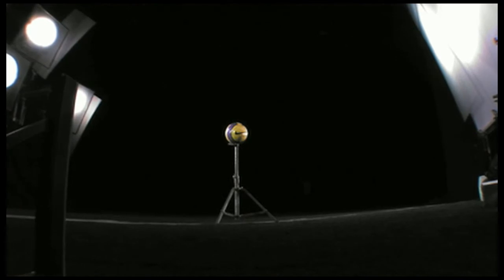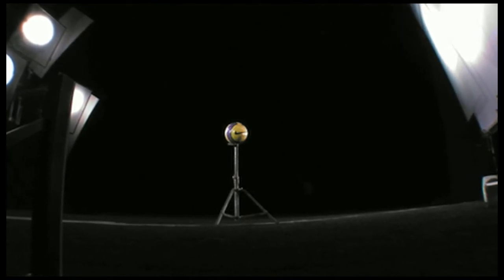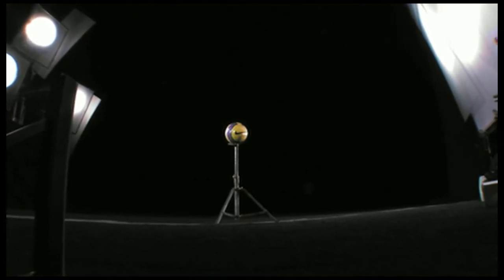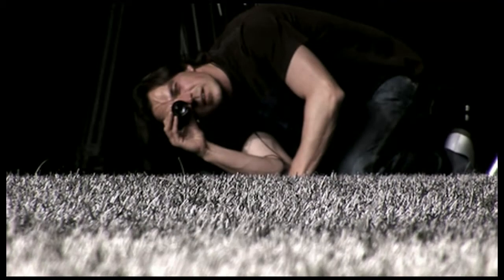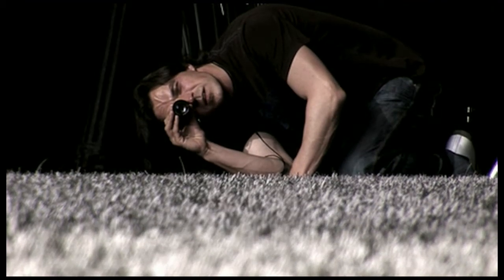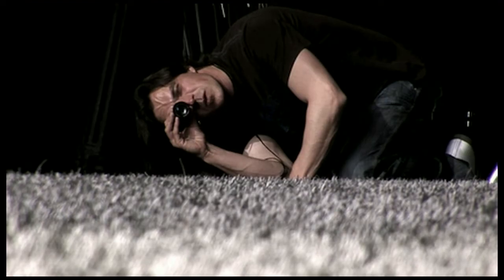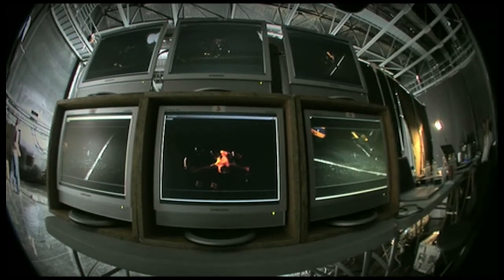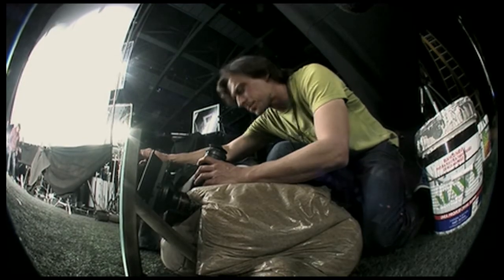Fernando Torres & The Perfect Kick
Client: NIKE
Production: PICTUREFIELDS
Director: C: CIVITILLO